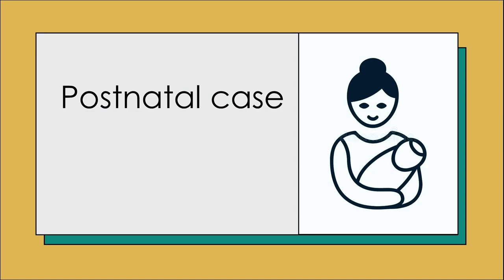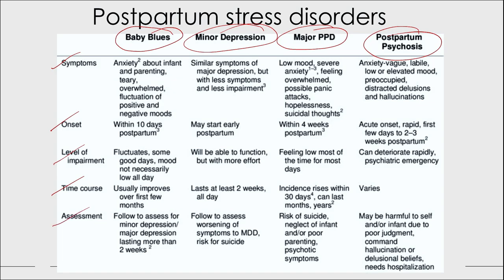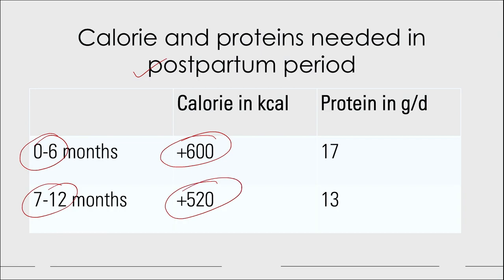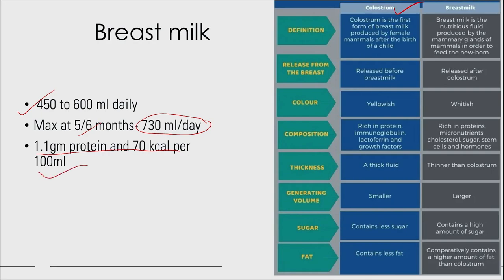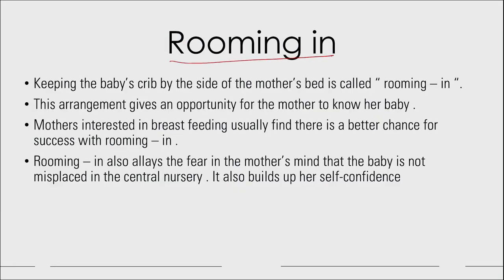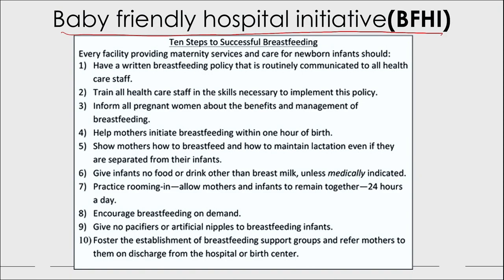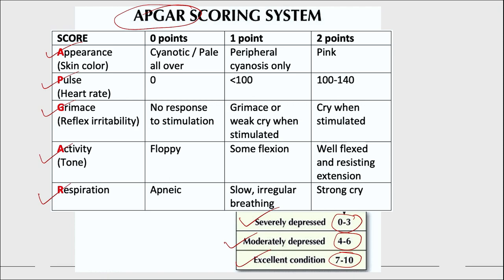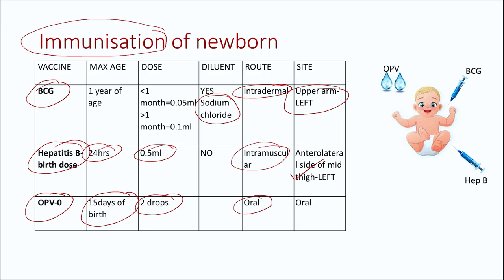Common questions and topics for Postnatal Clinico Social Case in Community Medicine Practicals.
Voice over PPT with interactive writings on the screen to explain the Antenatal Clinico Social Case in Community Medicine Practicals.

part 1.👇🏻
Part 2. 👇🏻